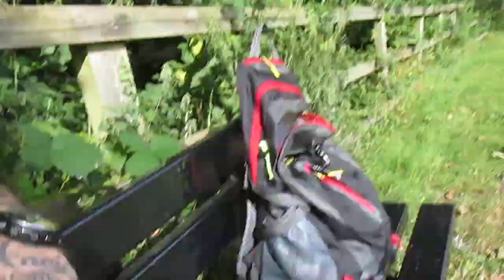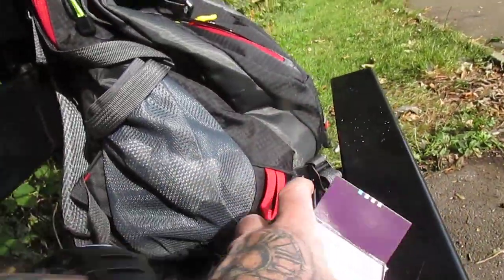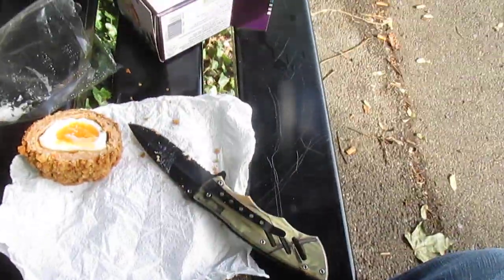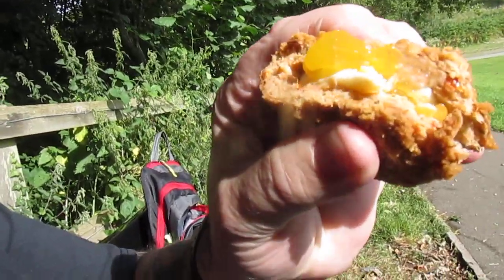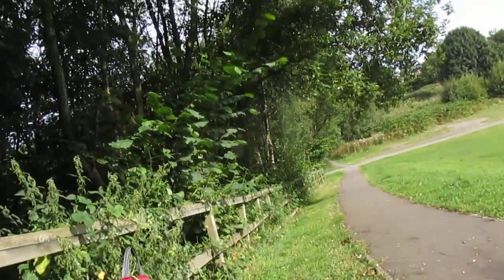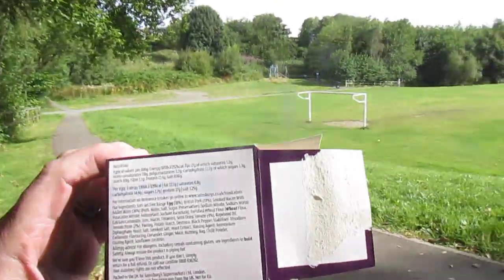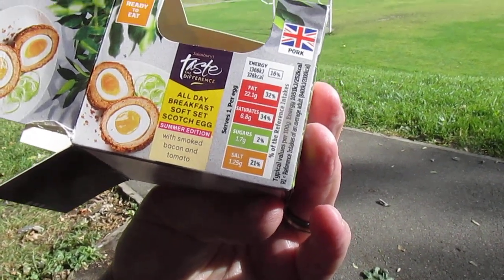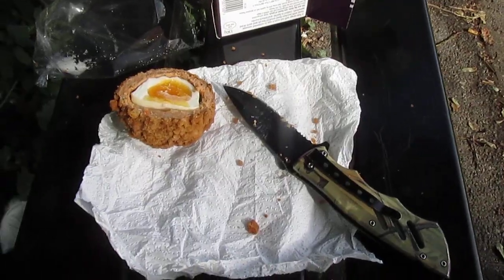All Day Breakfast Scotch Egg - Sainsburys Taste the Difference - £2.50p - Food Review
While on my way to see the Ancient of Days " my Dad " I called in to Sainsburys to do his shopping and saw this All day breakfast Scotch Egg so I bought it to review ! so what was it like ?
To be honest it was very nice but lacked seasoning - it was quite bland ! The Egg was soft set and very good as was the meat coating and breadcrumbs round it ! But it needed some salt and pepper to give it that extra oomph ! the Smoked Bacon was the main flavour coming through ! I could not taste the Tomato - pricewise this is certainly all the Money - Not really sure if I would buy it again unless I had a sachet of salt with me ! as a score I give it 7 out of 10 -